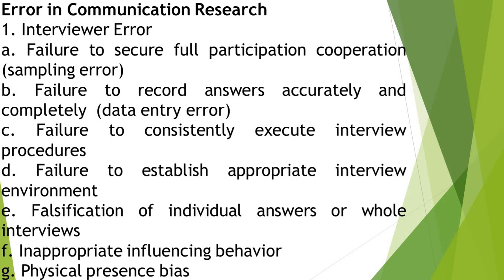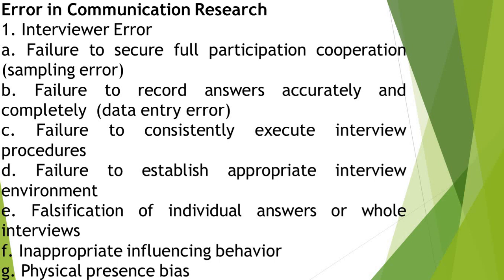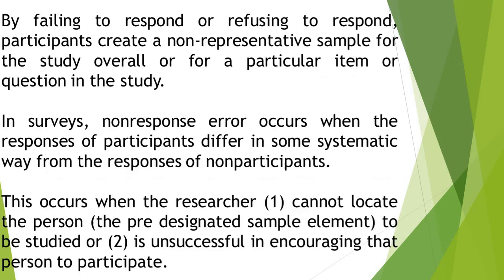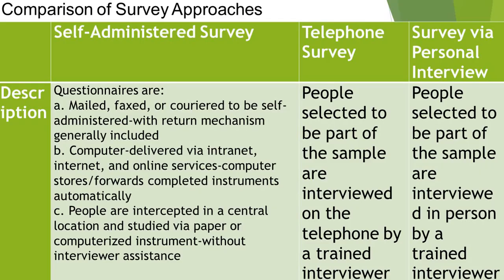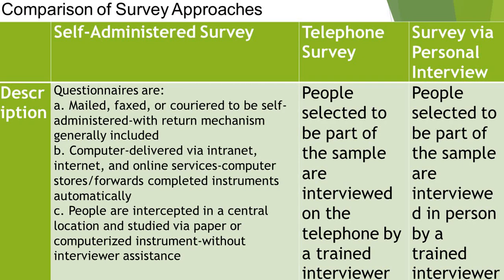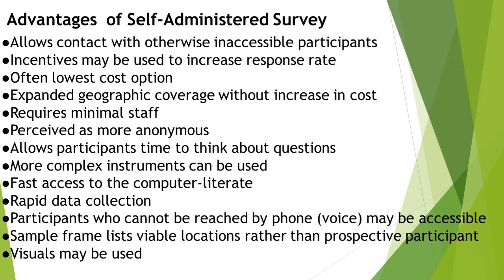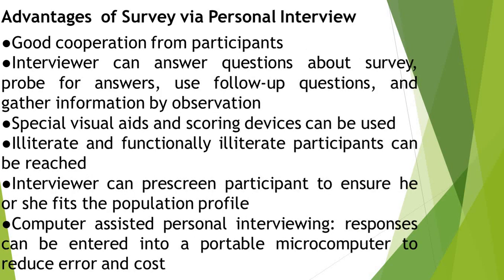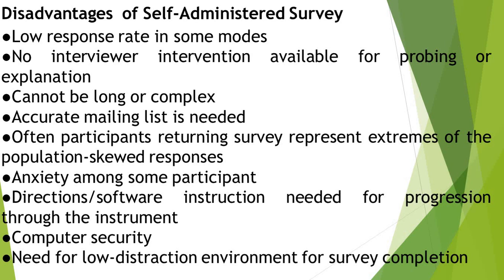lesson 9 survey